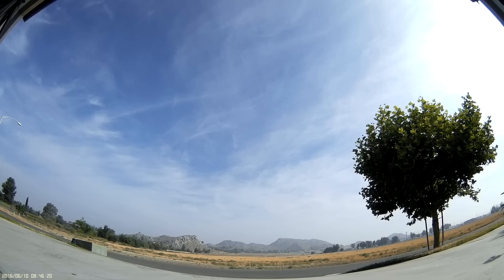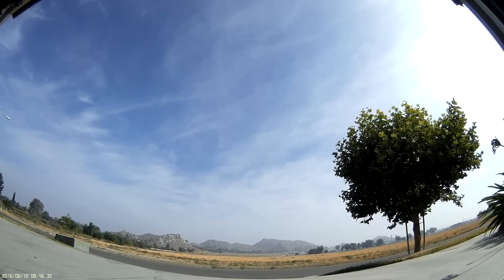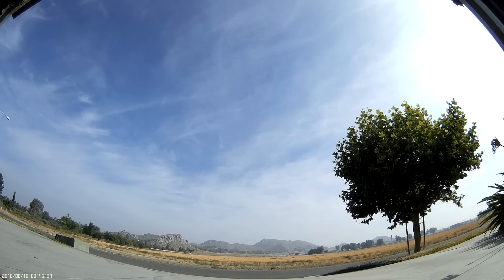Flight Test - King Kong 2205 2300KV Motors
Commentary starts at 6:10 btw...

Oh man y'all just don't know the trouble I went through to get these motors up and flying (not the motors fault at all btw)

So here is my flight test of the new KingKong 2205's. I have to say they performed excellent. I by no means am a motor specialist but they performed similarly to my DYS SE2205's. They not only performed good but came down nice and cool. I can't say much for  durability but performance won't dissappoint especially at it's price point.

You can find these motors at Banggood currently for a steal $8.29 USD